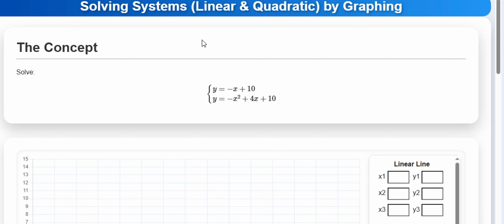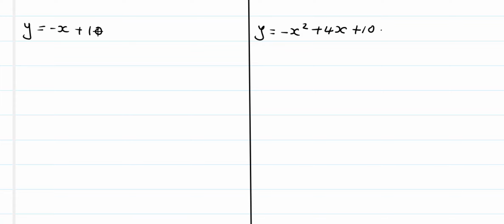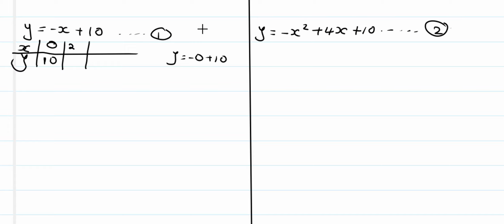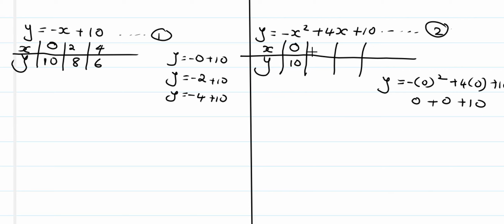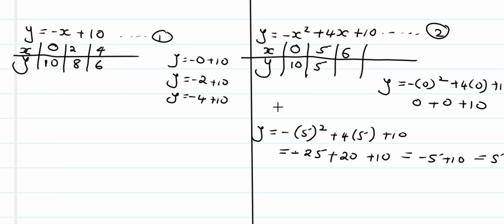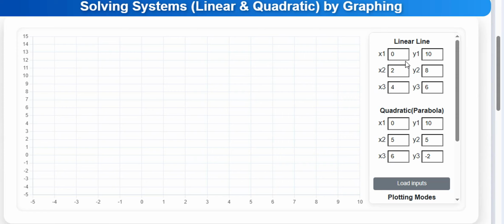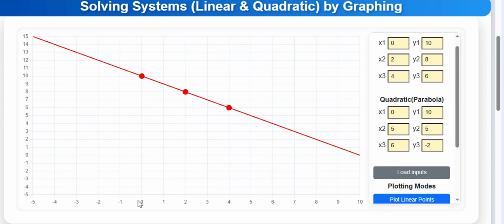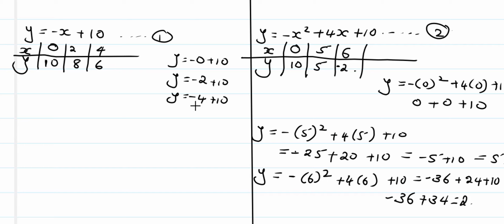Linear Quadratic Simultaneous Equations: Graphically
Learn how to solve systems of equations by graphing when one equation is linear and the other is quadratic. In this lesson, I show you exactly how to plot both graphs, find the intersection points, and check the solutions. Perfect for GCSE, KCSE, IGCSE, SAT, ACT, and general algebra students.

You will learn:

How to graph a linear equation quickly

How to graph a quadratic (parabola) the easy way

How to find intersection points accurately

How to interpret graphical solutions

Practice questions and worked examples

This is part of my full Systems of Equations playlist, covering substitution, elimination, fractional coefficients, and quadratic–linear systems.